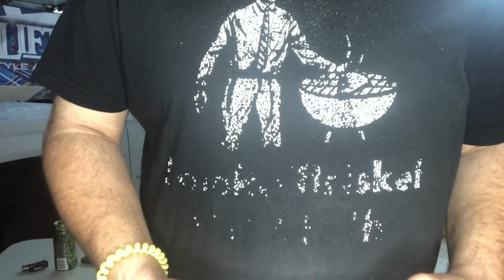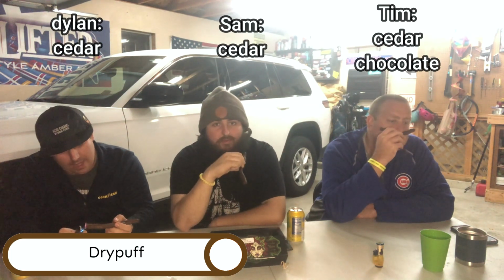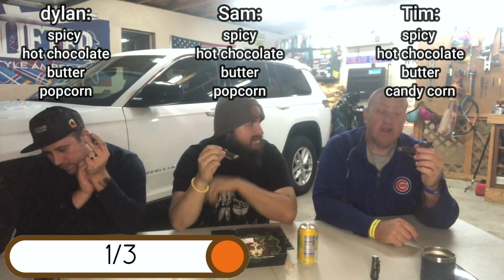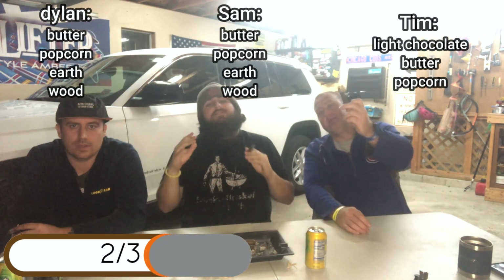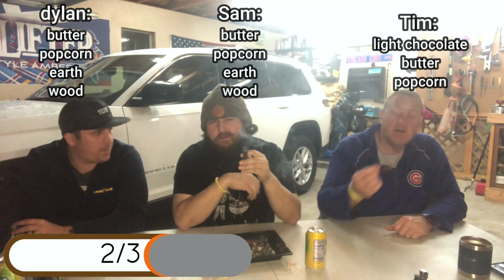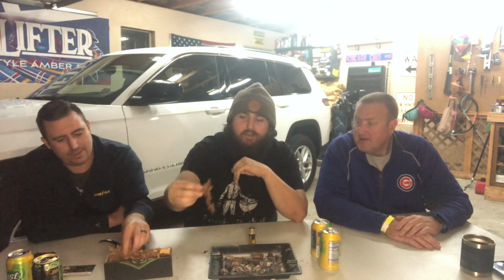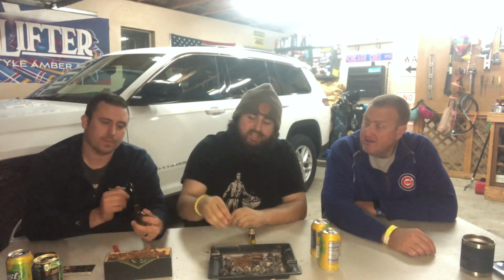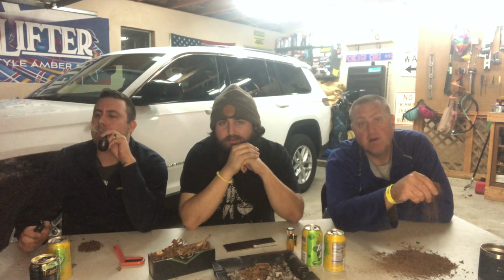Noob Review larutan medusa with 2 guest reviewers